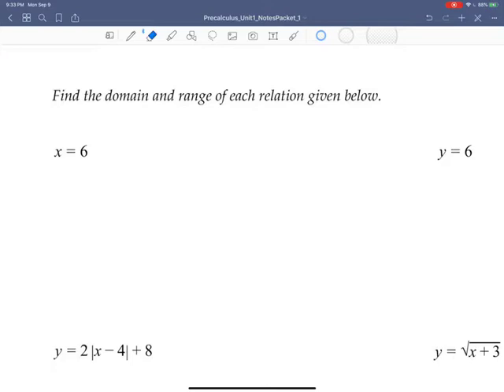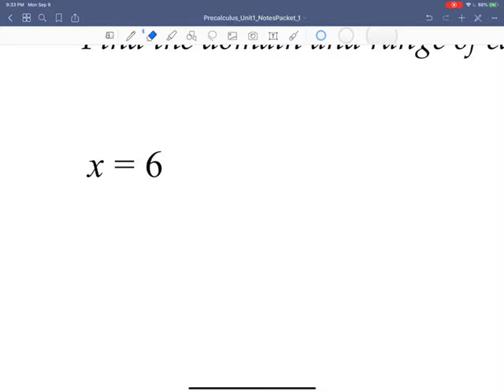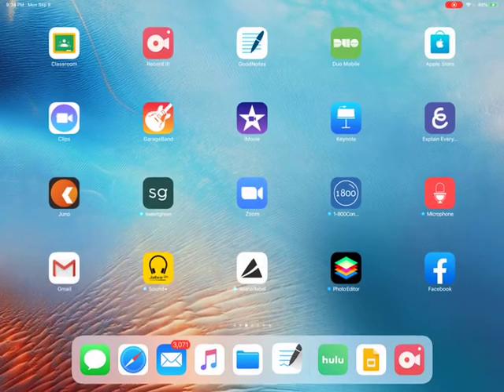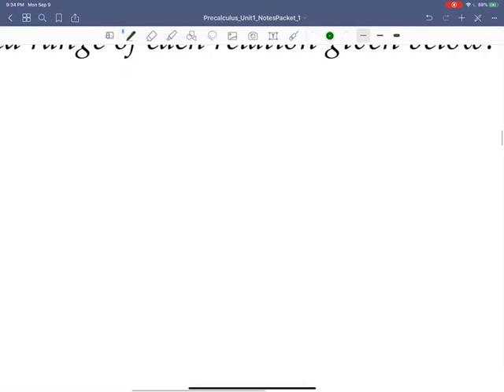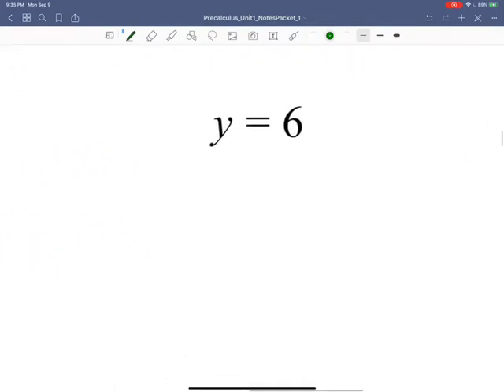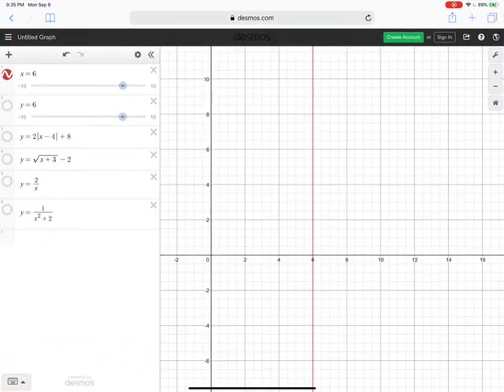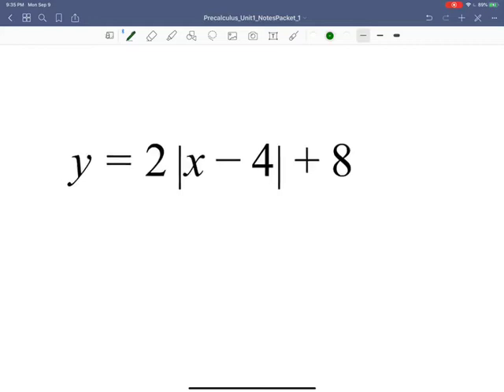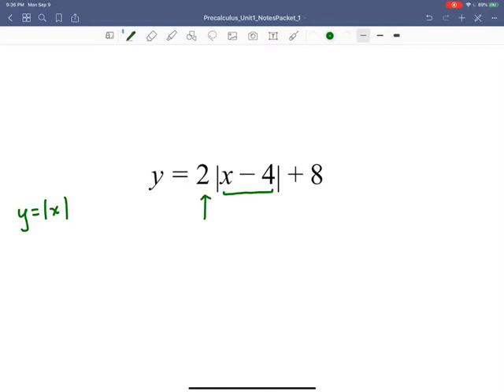Writing the domain and range of a relation from an equation Part 1